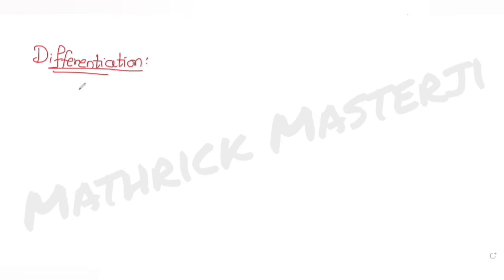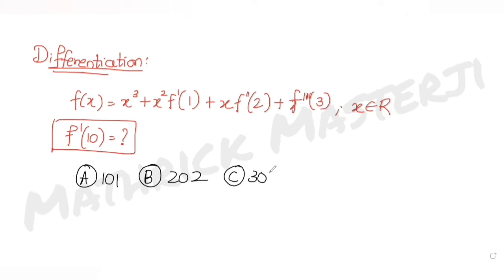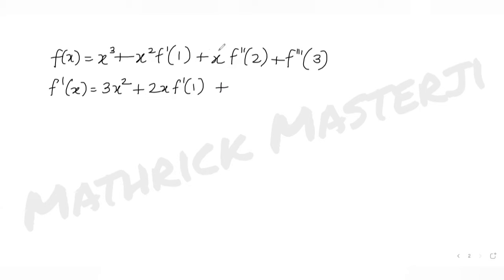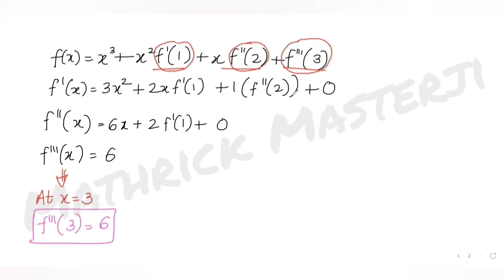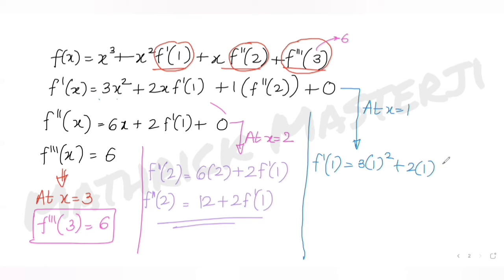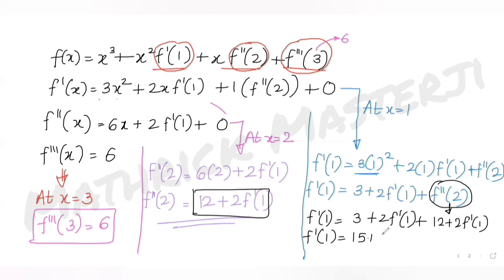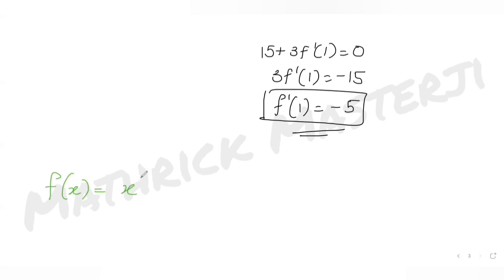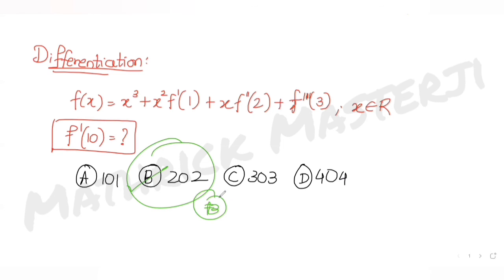Let f(x)=x^3+x^2f'(1)+xf"(2)+f'''(3), x € R. Then f'(10) is equal to: A. 101 B. 202 C. 303 D. 404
Let f(x)=x^3+x^2f'(1)+xf"(2)+f'''(3), x € R. Then f'(10) is equal to:
A. 101
B. 202
C. 303
D. 404